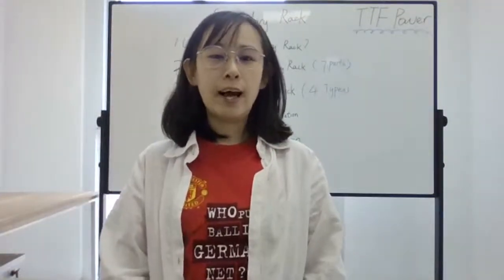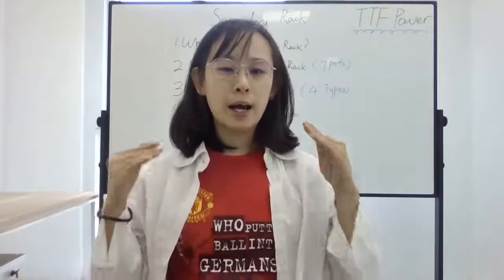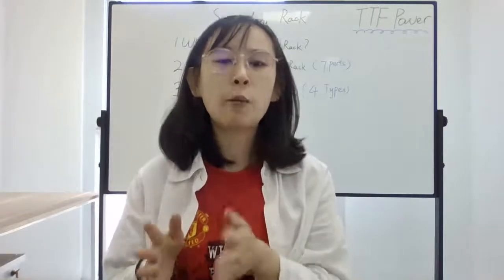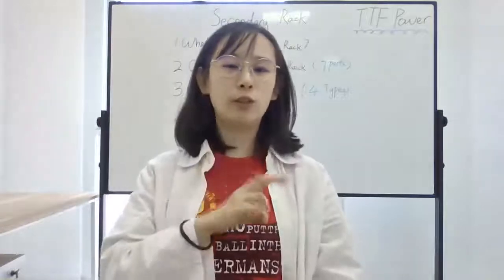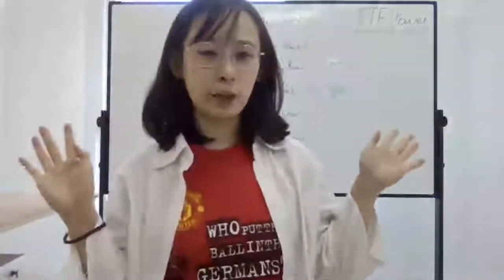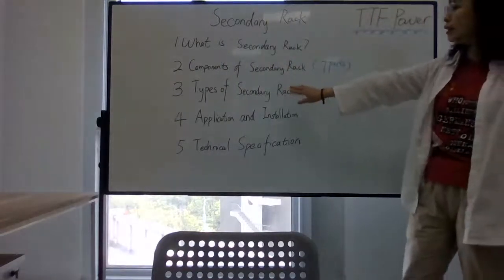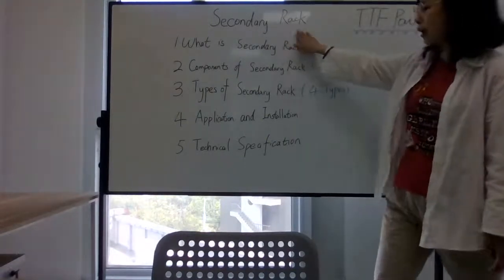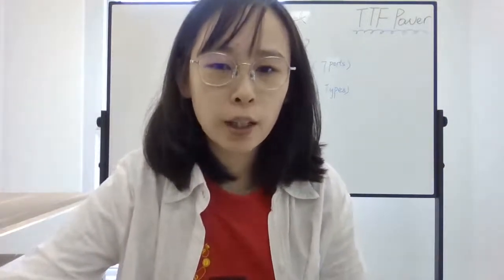How to choose a secondary rack?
Secondary racks are a type of insulator cable support that incorporate a steel U channel at the base. Nuts and bolts secure the base to the utility pole. The secondary rack is galvanized and meets ASTM-123 standards. The secondary rack is designed to accommodate three to four conductors.